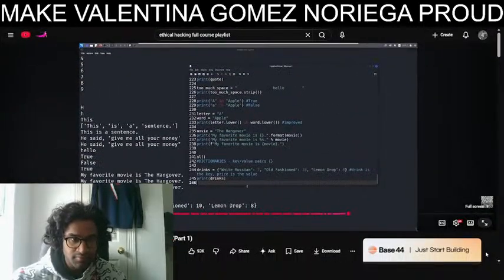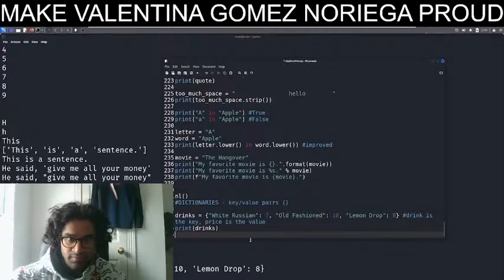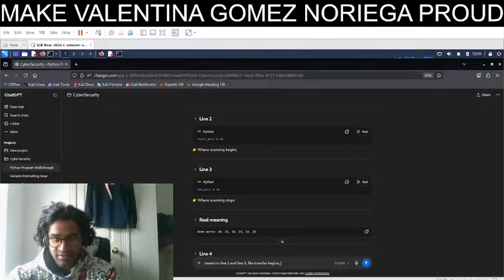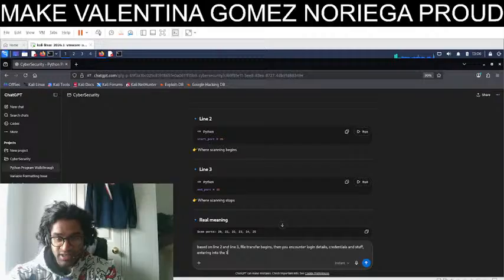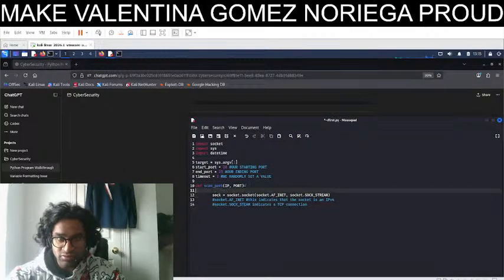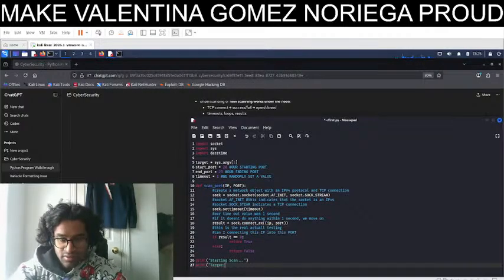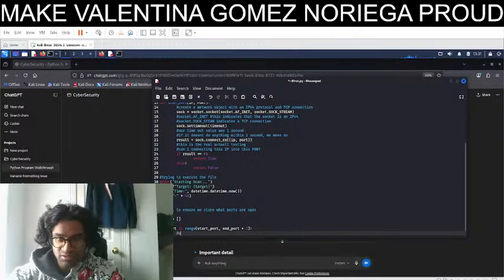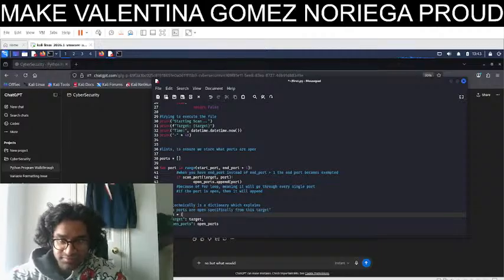SARKERSAADAHMED Live Stream